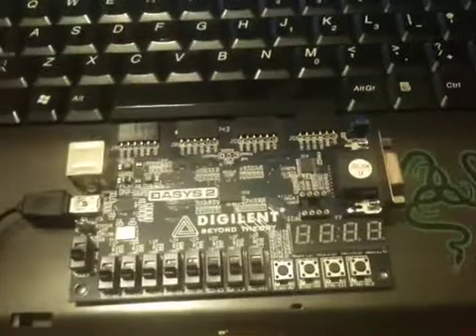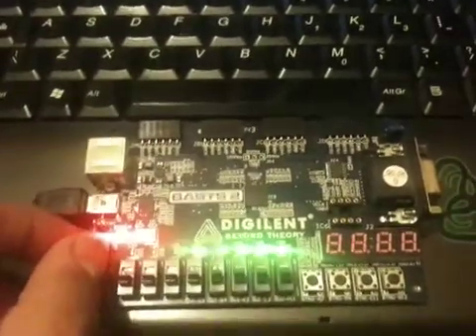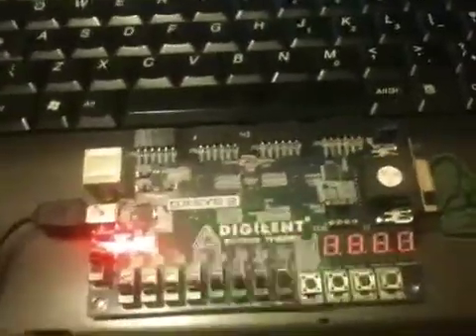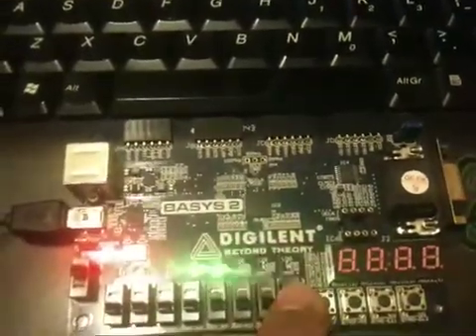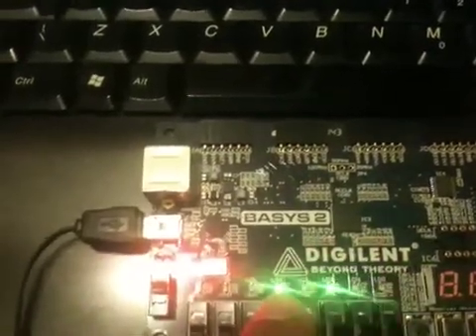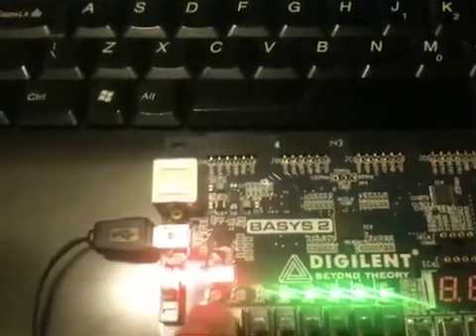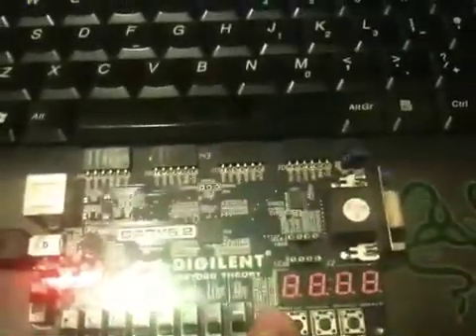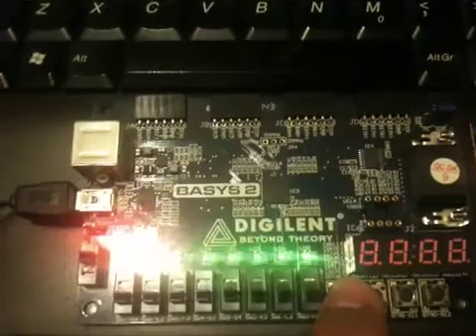Blinking LED using Verilog on BASYS2 FPGA